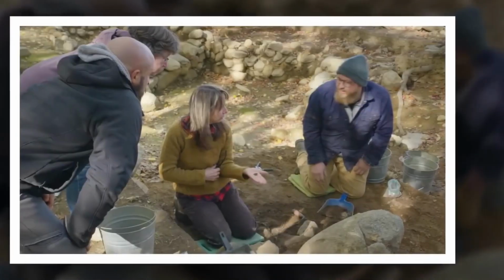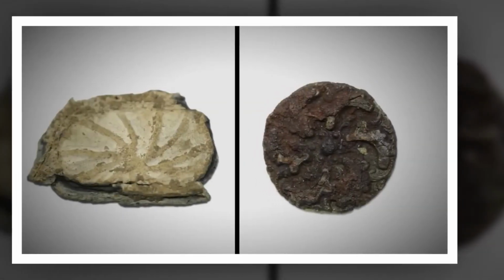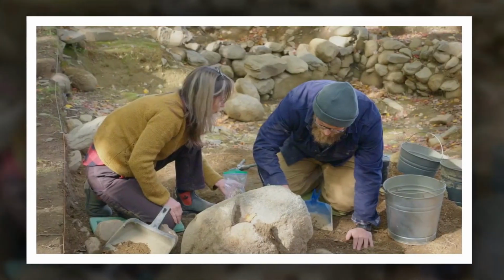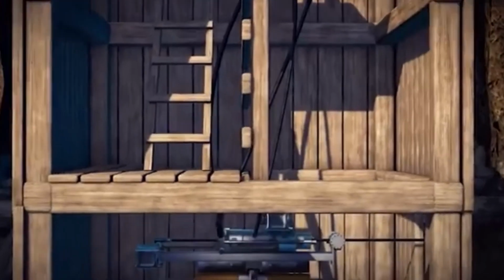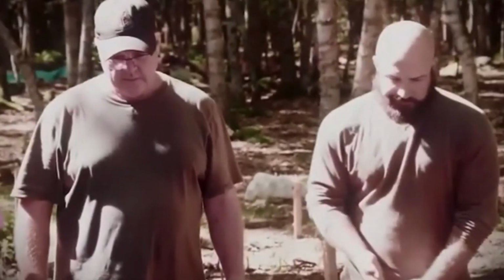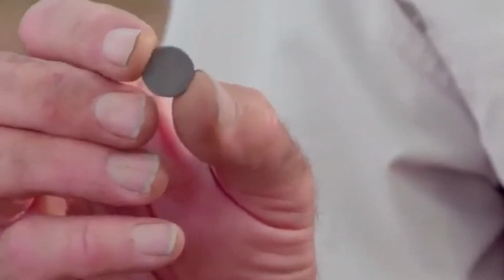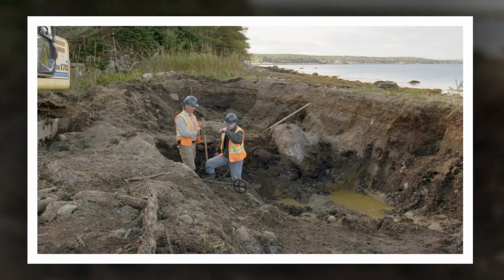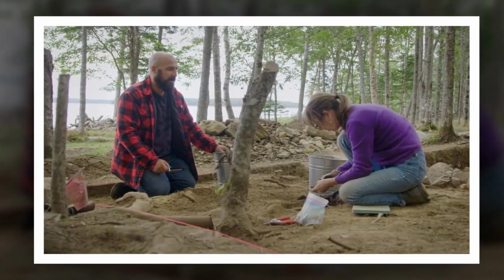"The Curse of Oak Island Season 12, Episode 22, “Malta’s Mysterious Tunnel”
In The Curse of Oak Island Season 12, Episode 22, “Malta’s Mysterious Tunnel,”
 Rick Lagina embarks on a groundbreaking journey to Malta, uncovering striking similarities between the island's ancient underground systems and the legendary Oak Island Money Pit. With the help of Maltese archaeologists, the team examines a centuries-old pickaxe, waterproof blue clay, and Templar-style artifacts—each hinting at a powerful connection to the Knights of Malta. Back on Oak Island, the team uncovers new structural evidence in the swamp and Lot 5, including notched timbers and aristocratic buttons, reinforcing the theory of a highly organized operation centuries ago. As a massive storm looms, the team presses forward, determined to link the sophisticated tunnel systems of Malta to the secrets buried beneath Oak Island.